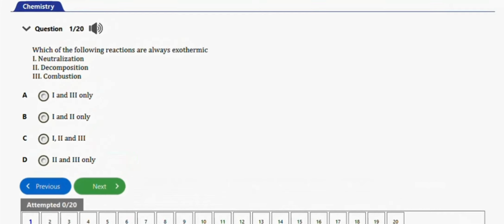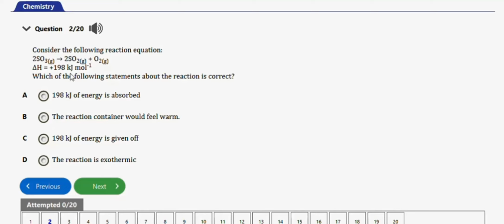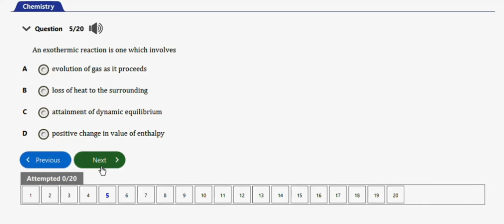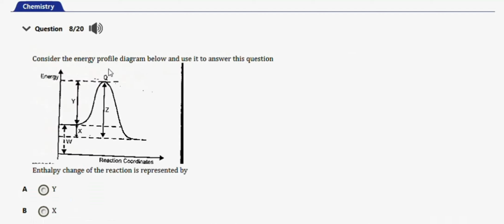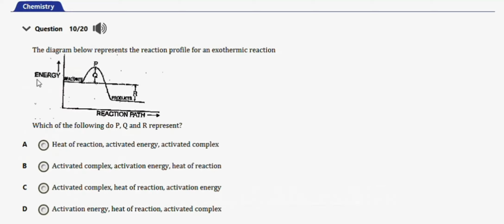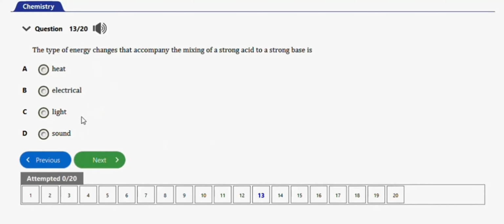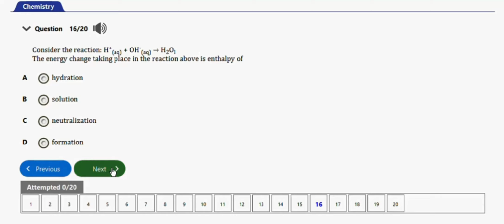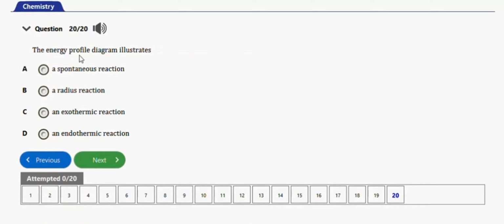JAMB & WAEC Chemistry Energy Changes Questions & Answers 2026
JAMB chemistry topics and syllabus are some of the basic things aspiring Nigerian university science based students take during JAMB exam

In this JAMB chemistry past questions and answers revision online tutorial video, I answered repeated JAMB  chemistry Energy changes questions.

This online tutorial video is a definite guide to understanding the top JAMB chemistry energy changes repeated questions with answers.

JAMB chemistry online tutorial